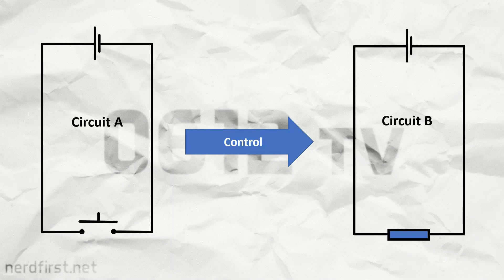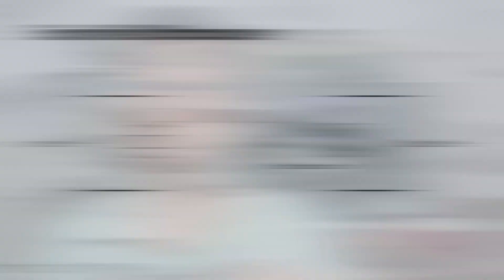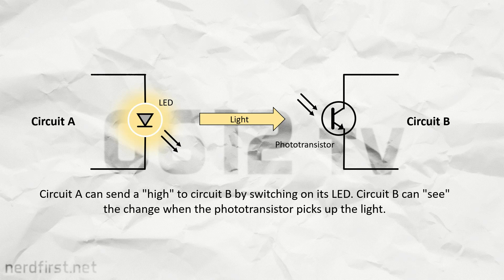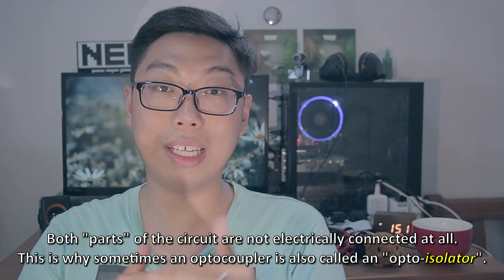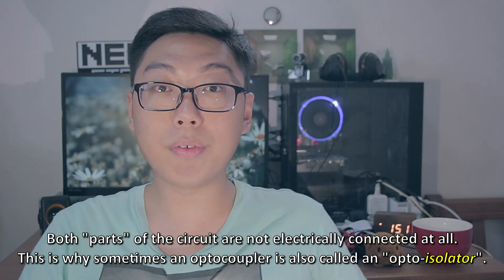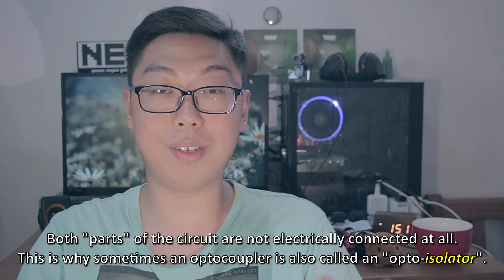Optocouplers - Friday Minis 261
If you had two circuits that couldn't be connected together for whatever reason (eg. If their voltages were significantly different), but you needed one to control the other, how would you do this? Turns out, we can use the help of light!

= 0612 TV =
0612 TV, a sub-project of NERDfirst.net, is an educational YouTube channel. Started in 2008, we have now covered a wide range of topics, from areas such as Programming, Algorithms and Computing Theories, Computer Graphics, Photography, and Specialized Guides for using software such as FFMPEG, Deshaker, GIMP and more!